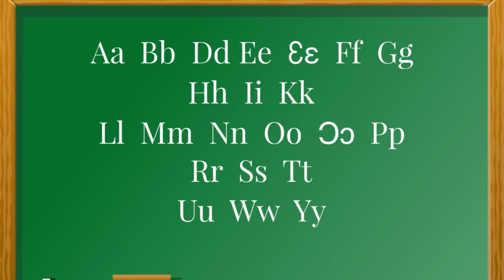Twi alphabets - Lesson 1 | Learn twi with Opoku | Asante twi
Introduction to Twi alphabets.

The Twi alphabets consist of 22 letters
Letters such as c, j, q, v, x & z are not among Twi alphabets.

The Twi alphabets consist of the following:
Aa Bb Dd Ee Ɛɛ Ff Gg Hh Ii Kk Ll Mm Nn Oo Ɔɔ Pp Rr Ss Tt Uu Ww Yy

Though "L" is among the Asante twi alphabets it is not used in any Asante Vocabularies. It is only used in borrowed word.